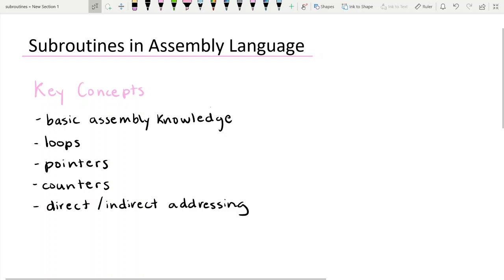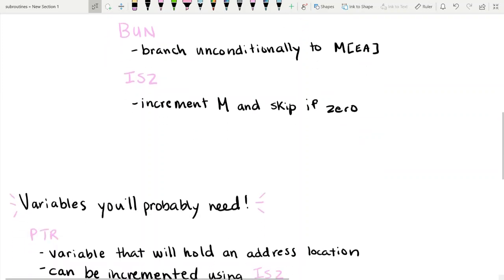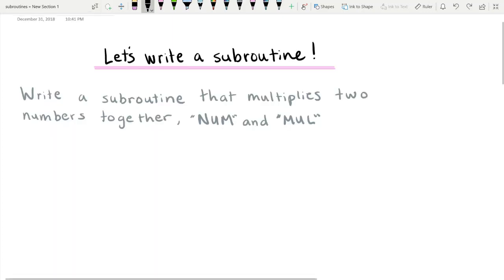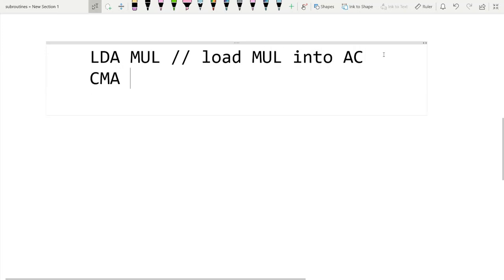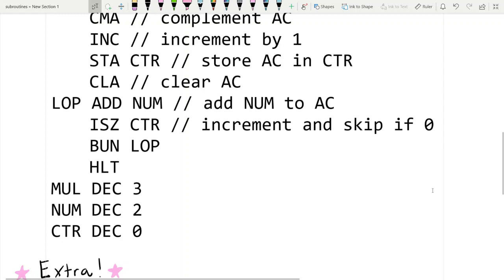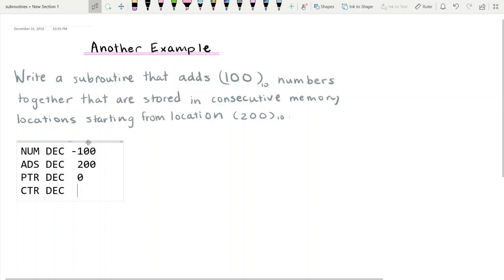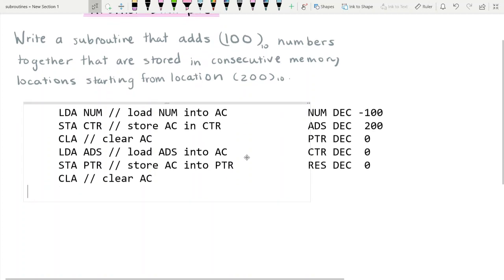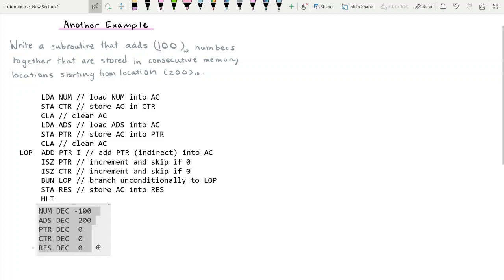Subroutines in Assembly with Examples | Computer System Architecture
If I talk too slow, put the video on 1.5x speed :)

Answer to extra question:

You can add this code at the beginning:
         LDA MUL // load MUL into AC
         SZA // check to see if AC is 0
NZR  -- put rest of code here